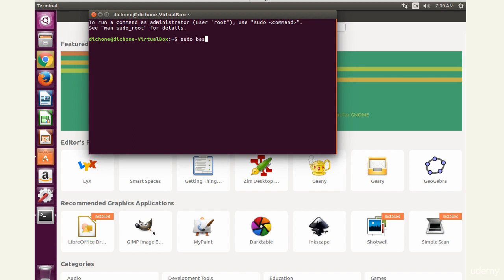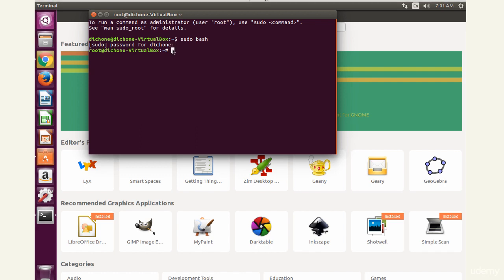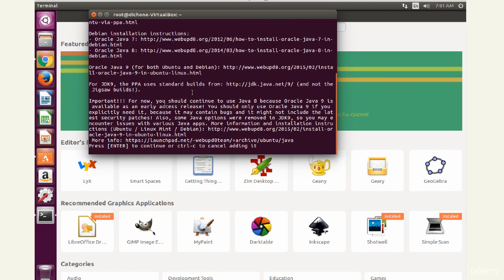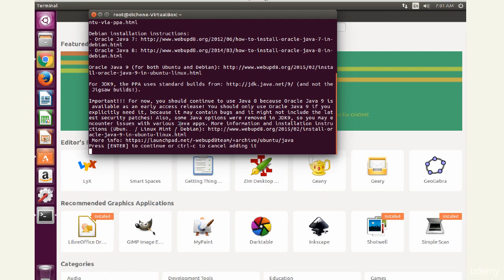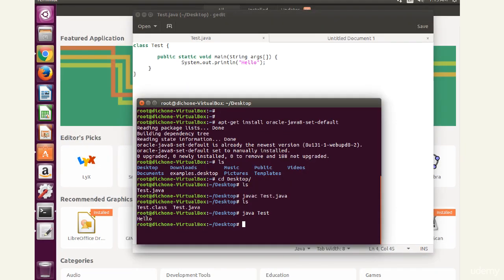05 Install Java Linux Ubuntu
Java is one of the most popular programming languages in the world and it has a wide range of applications. Unfortunately, learning Java can be quite daunting for Python developers, who do not have the Java syntax. The good news is that Python developers can install Java in Ubuntu by following some simple steps. In this video, we'll show you how to do just that.